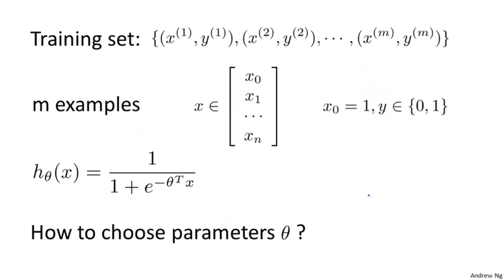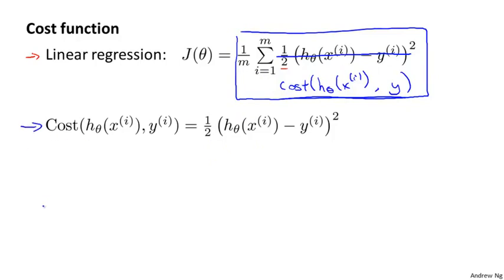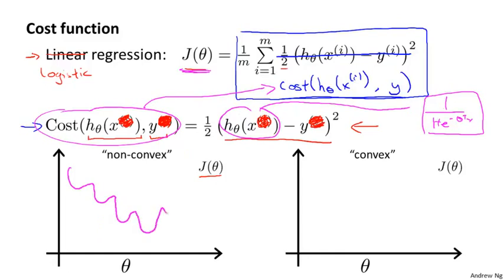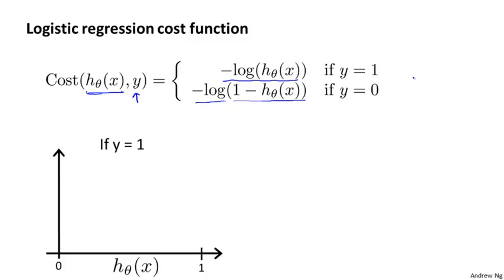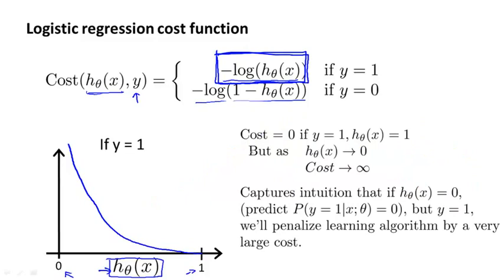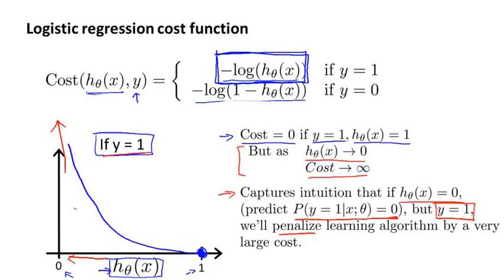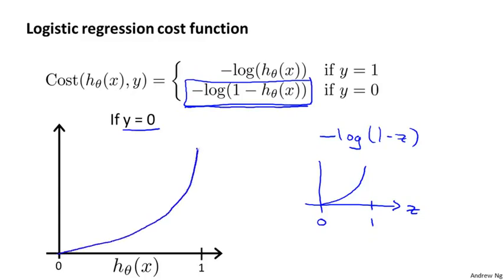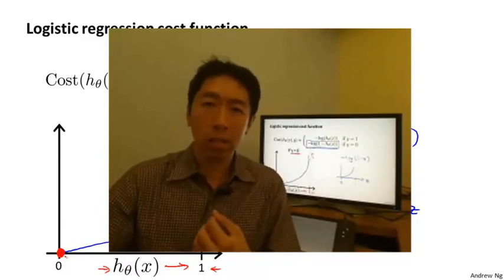مادة تعلم الآلة المحاضرة 6 موضوع دالة التكلفة Cost Function دكتور عظيمي